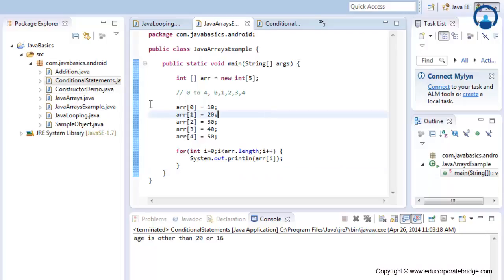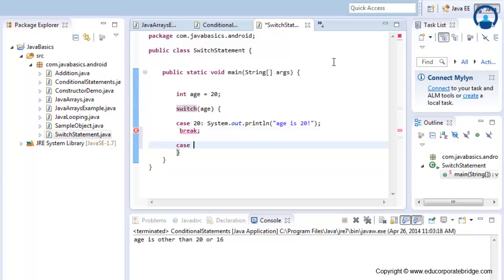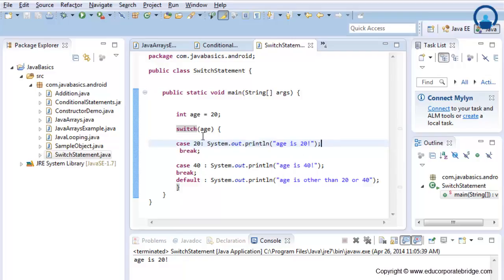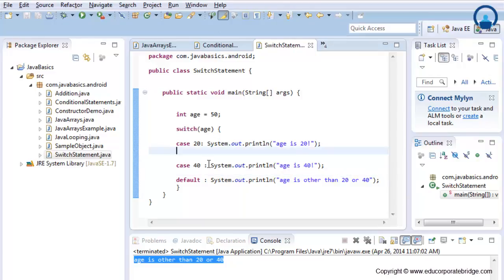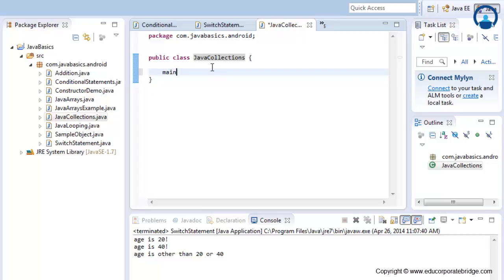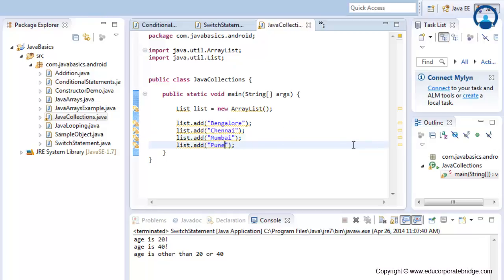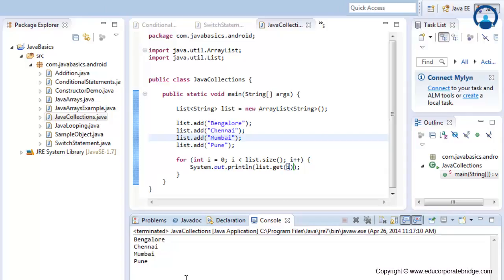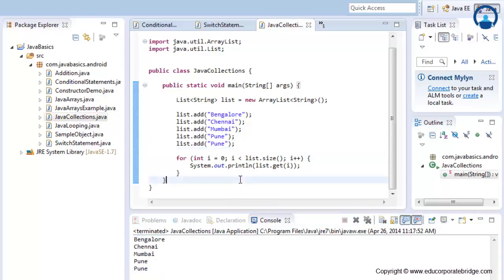05 Switch Statements, Lists